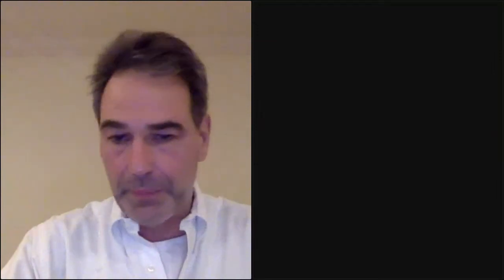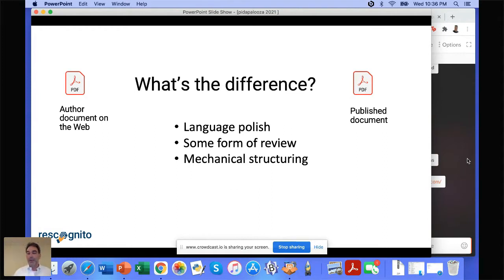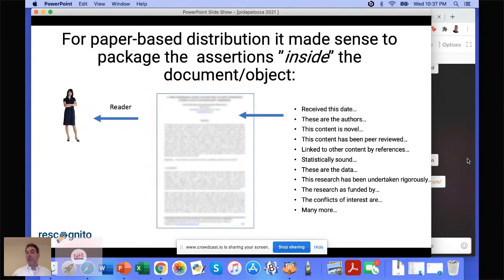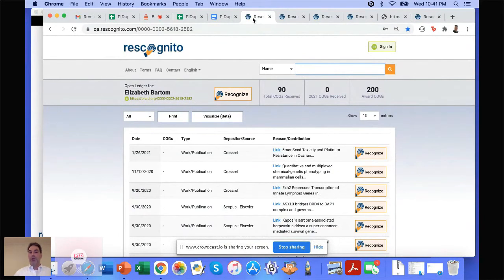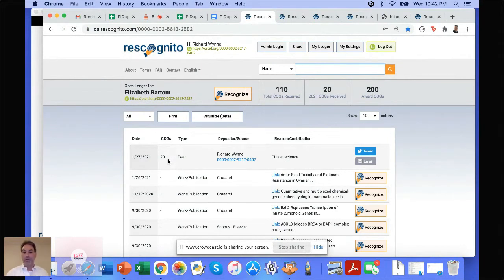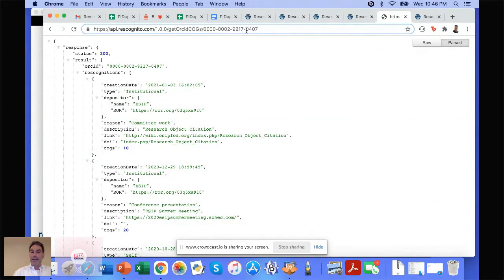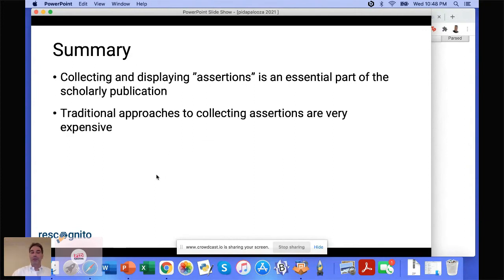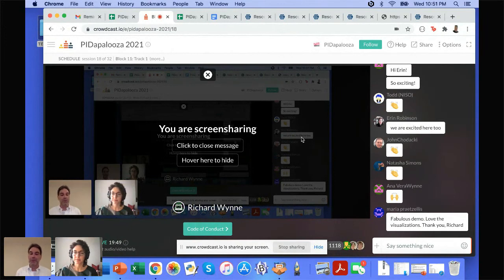PID adoption by jerks and creeps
"PID adoption by jerks and creeps" by Richard Wynne

Scholarly research advances by making, evaluating and building-on attributable “assertions”.

The most comprehensive way to register research assertions is by publishing articles in peer review journals. This “jerky” approach remains the gold standard for research progress.

However, traditional forms of publication can now be supplemented with more dynamic and nimble approaches that are based on the “creepy” publication of granular assertions. Such assertions are equally attributable but offer significant advantages in terms of speed, cost, and flexibility.

In this session we’ll discuss the relationship between PIDs and assertions, and explore how they can be deployed by jerks and creeps. Learn how the emerging PID infrastructure enables a more incremental and granular approach.